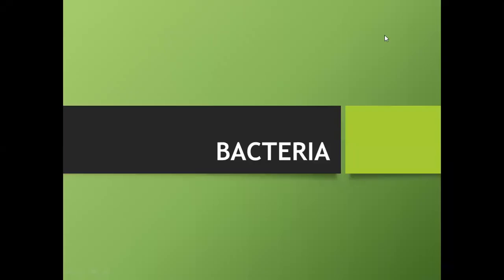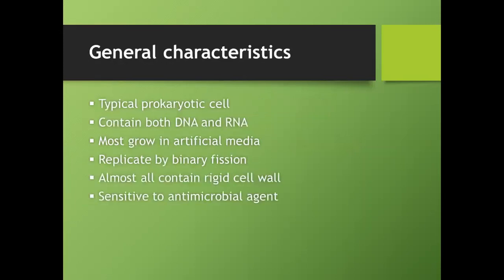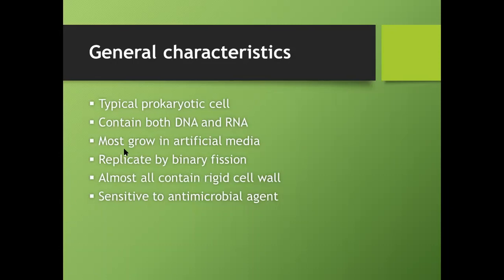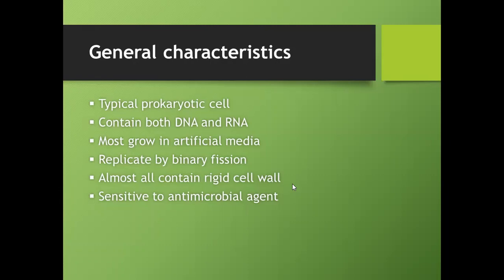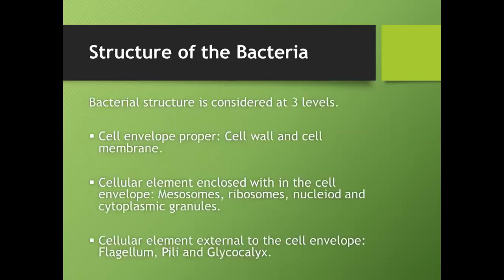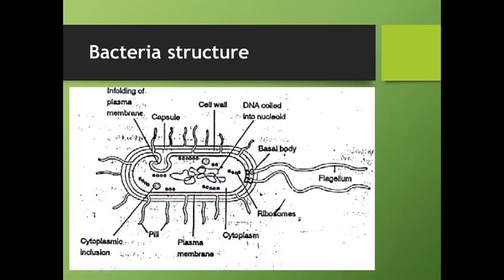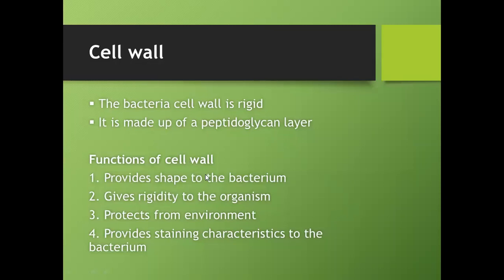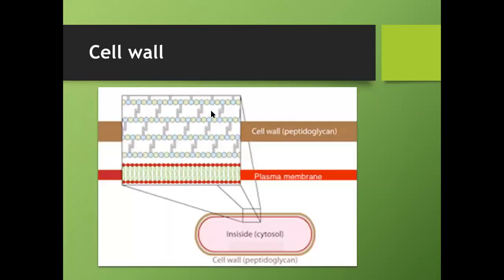Bacteria Part I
Brief Microbiology lectures for Nurses